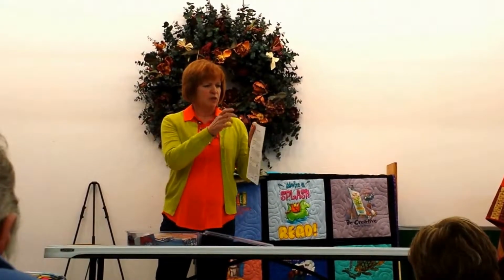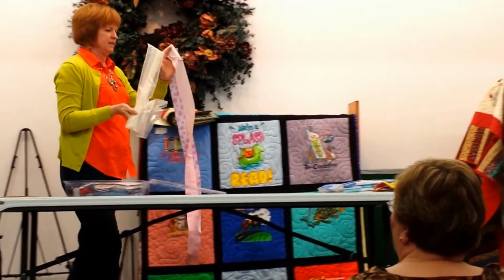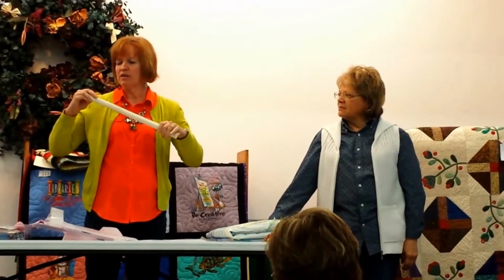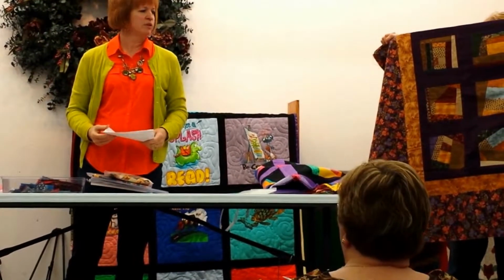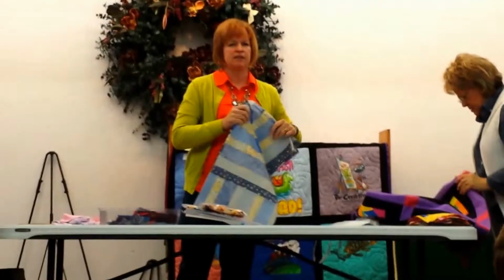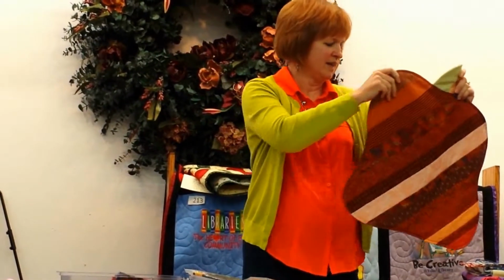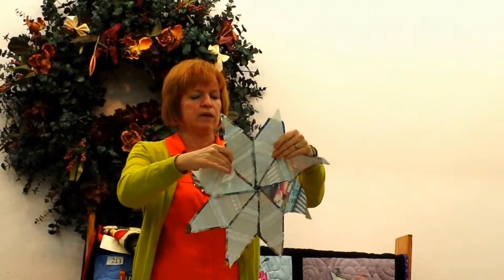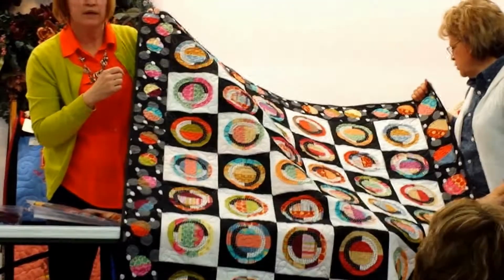Lori Robertson Using up Scraps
Lori Robertson using up scraps. Cute Quilts. Amazing ideas.